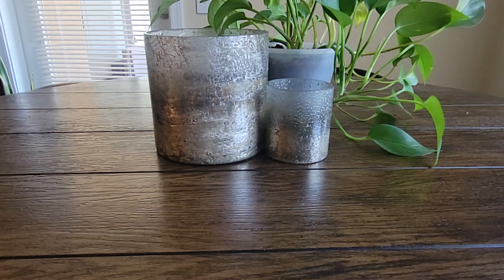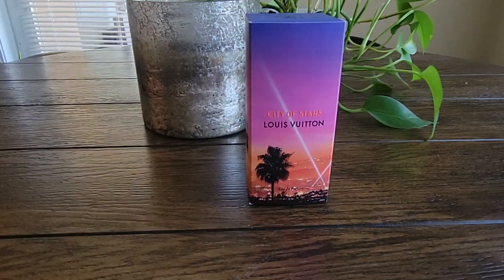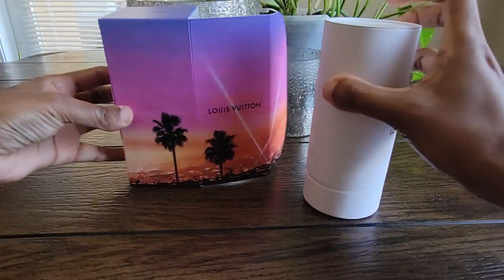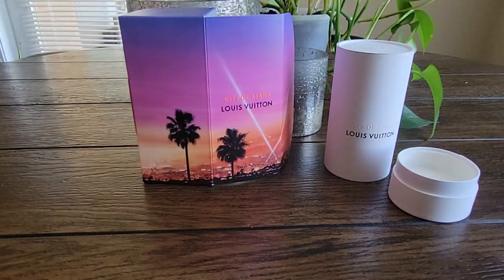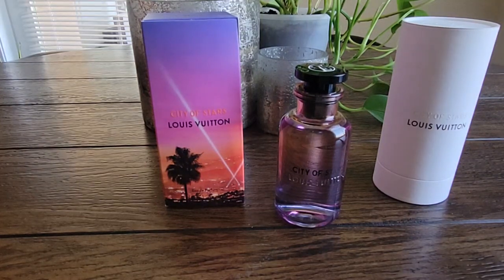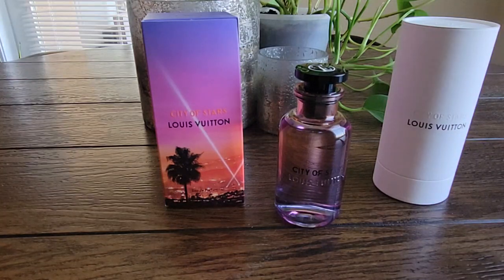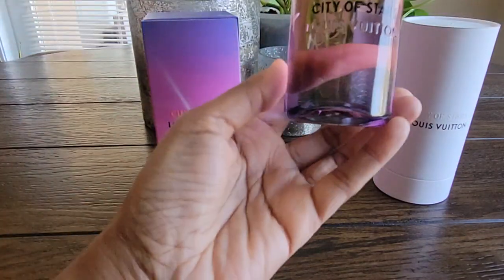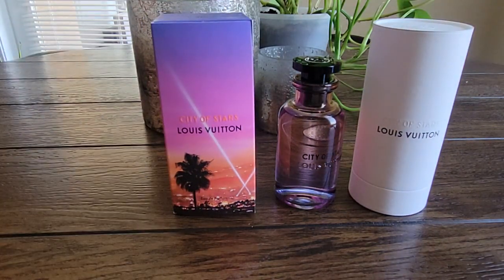My First Louis Vuitton Fragrance | City of Stars Review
Louis Vuitton City of Stars 100 ML

Purchased directly from Louis Vuitton store $300